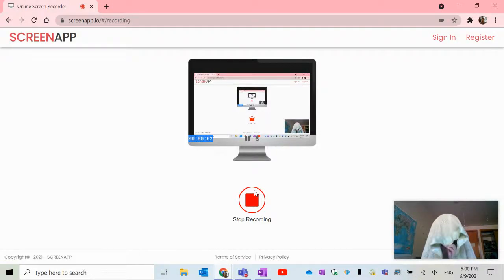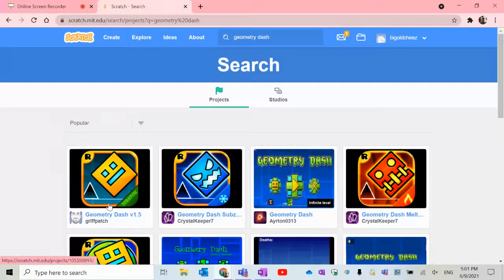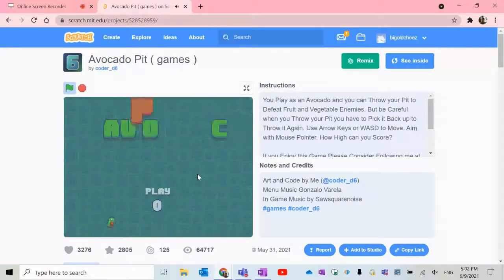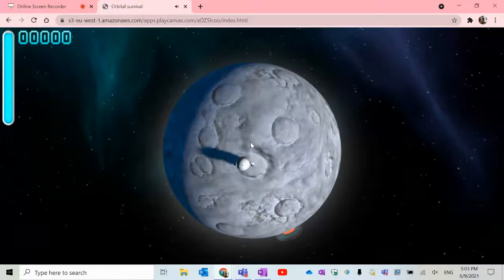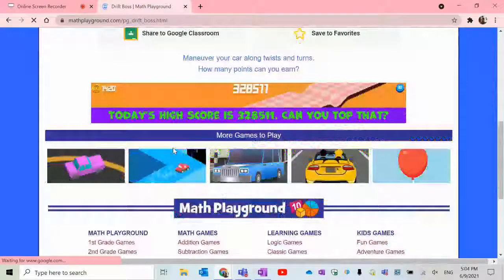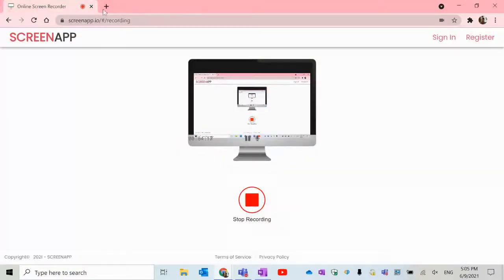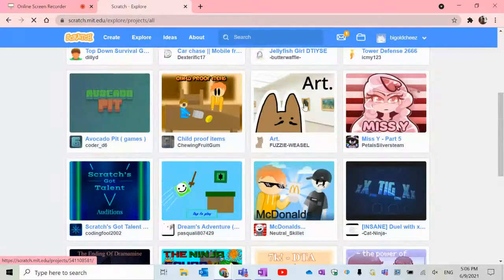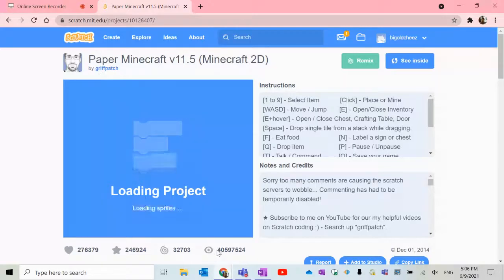UNBLOCKED GAMES YOU CAN PLAY ON YOUR SCHOOL COMPUTER